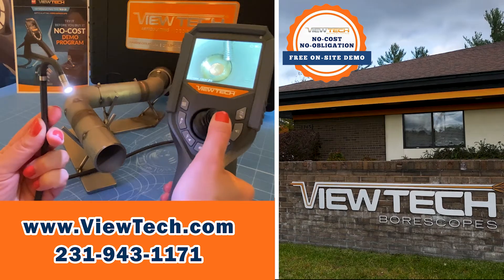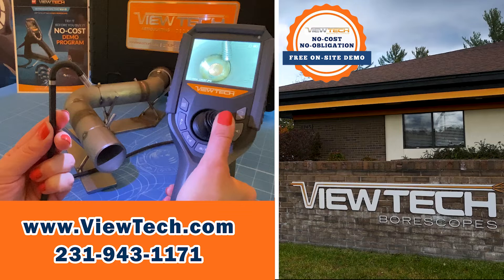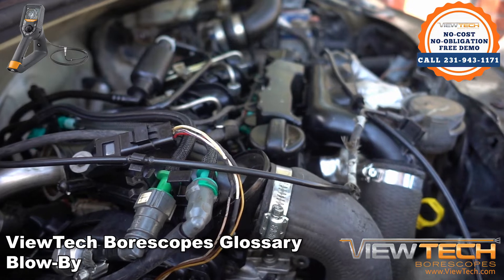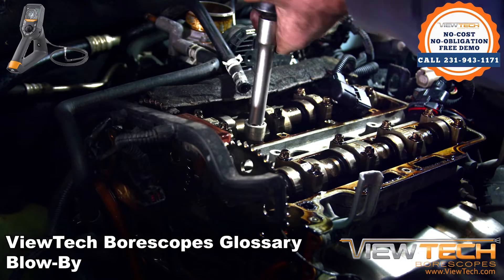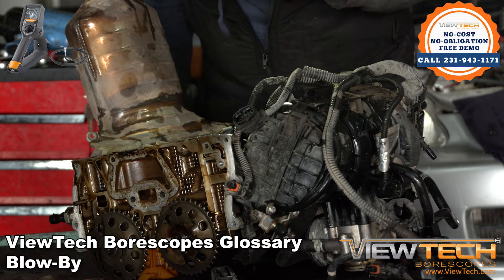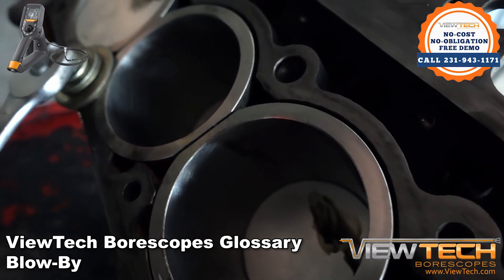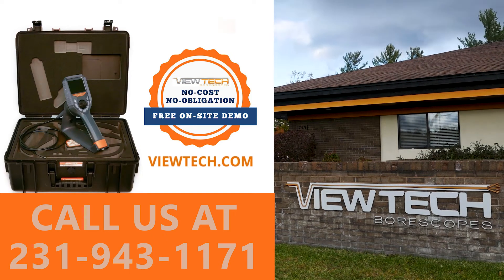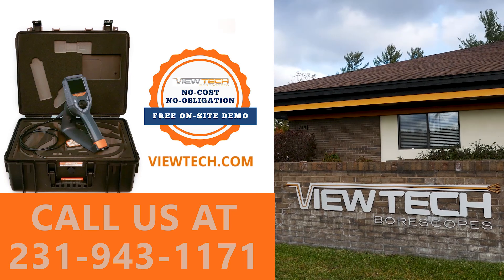What is a Blow-By? | ViewTech Borescopes Inspection Terms Glossary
Blow-By can be found on any engine type. It is a serious problem that can drastically affect the performance of an engine. When a Piston and a Cylinder Wall have an imperfect seal, the air-fuel mixture can leak into the crankcase of the engine. This can lead to engine Contamination or even a more-serious buildup of Carbon Deposits. Basically, Blow-By causes an engine to run inefficiently and can affect oil consumption, efficiency, power, and torque.